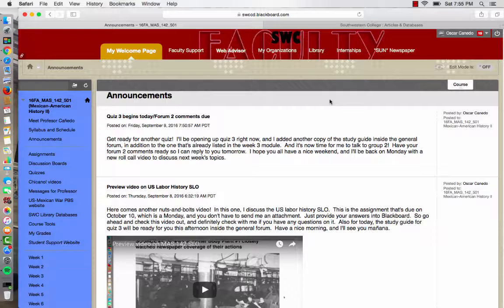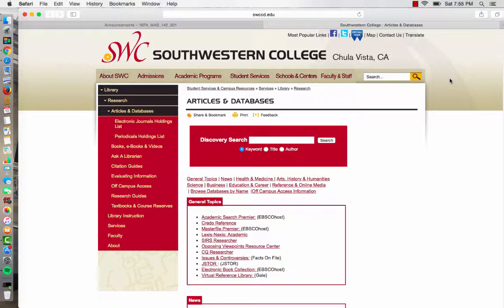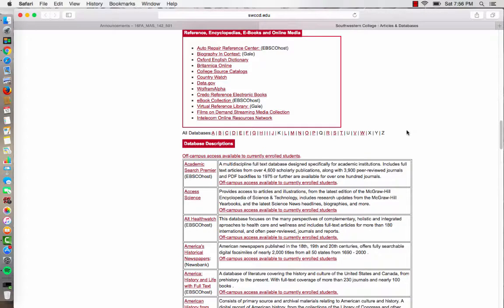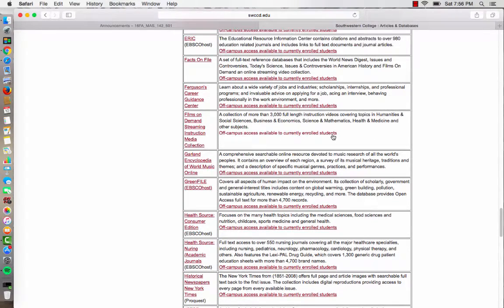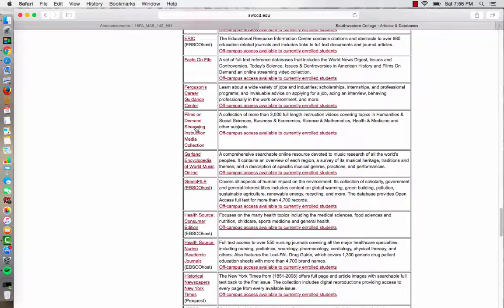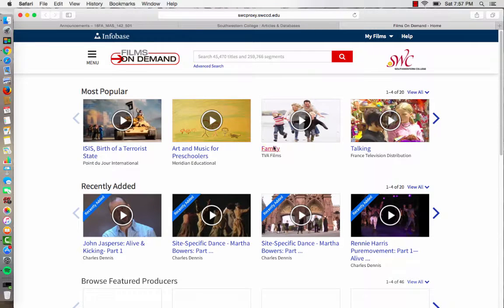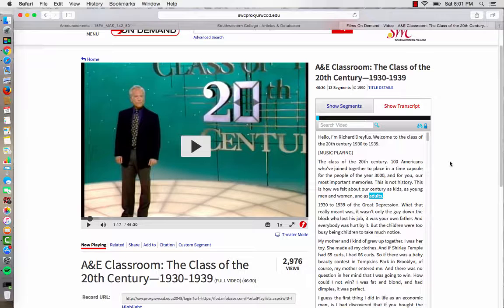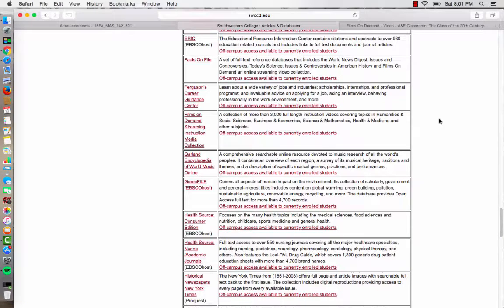How to use Films On Demand database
Profesor Cañedo demonstrates how to find the "Class of the 20th Century" series from the Films On Demand database